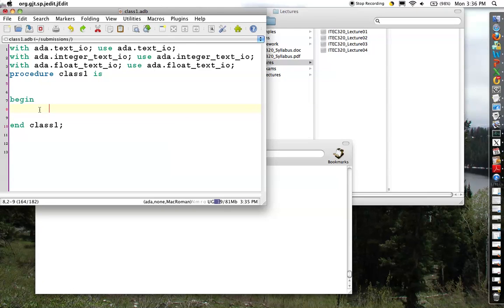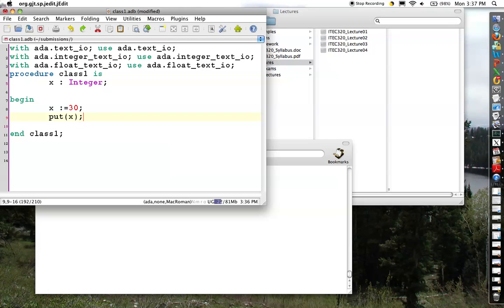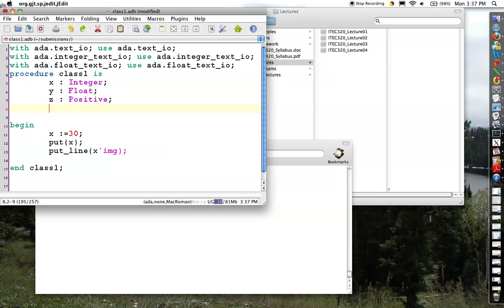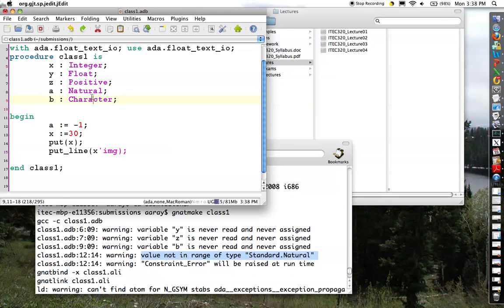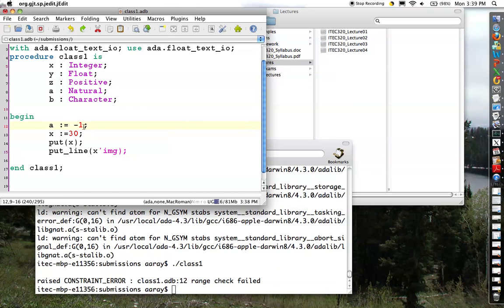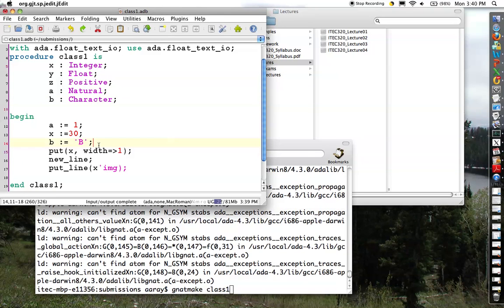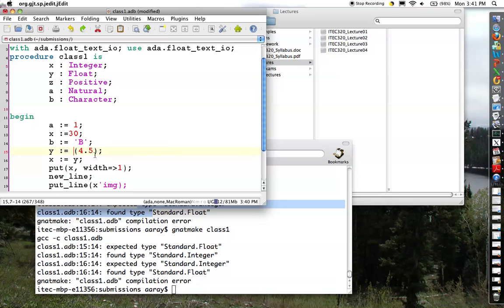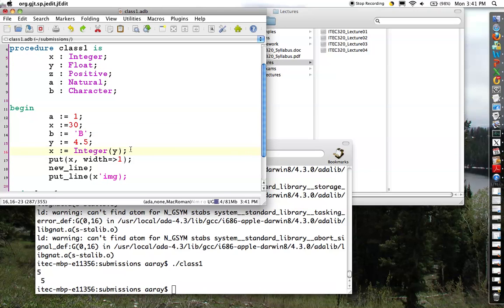ITEC 320 Mini Lecture 3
This mini-lecture covers how to use basic types in Ada.